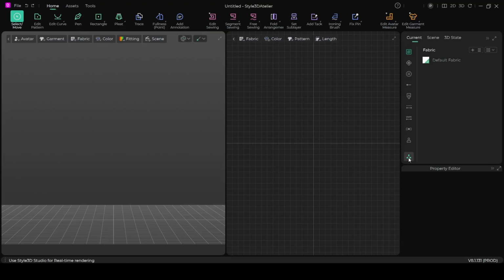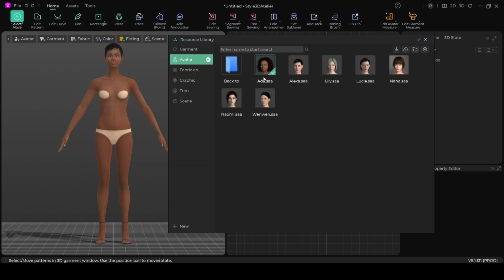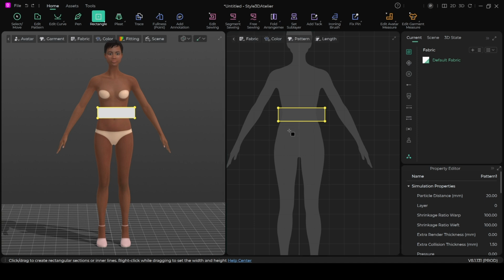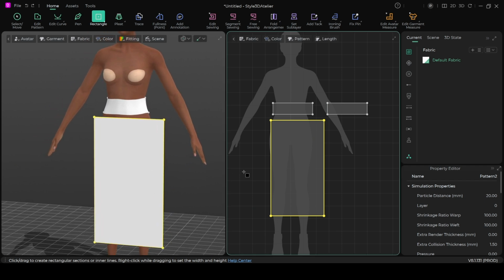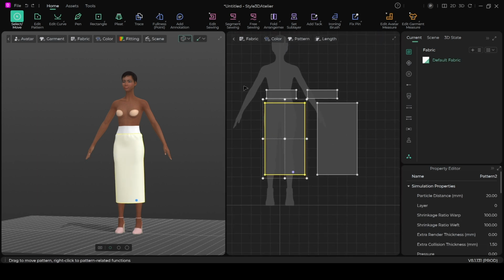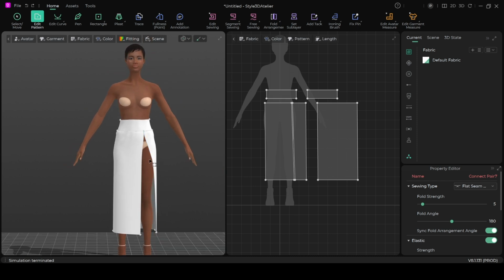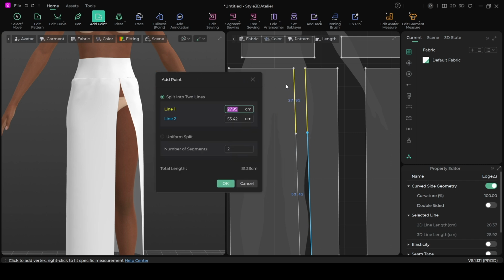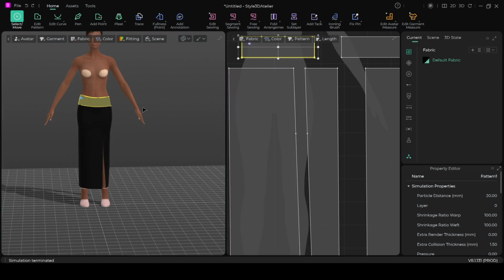Style3D Atelier Beginner Course : Rectangular Tool & Add Point Tool Introduction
In this video we are designing a sleek, modern skirt with a slit. You will learn how to manipulate patterns using the rectangular tool and you will begin to understand how the add point/ split line tool works.